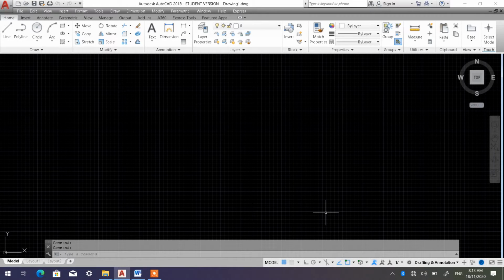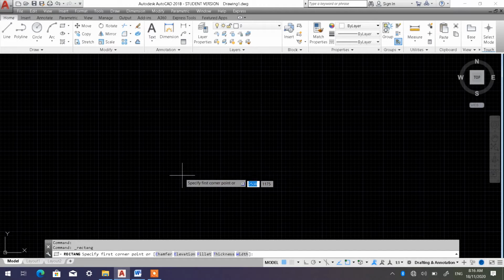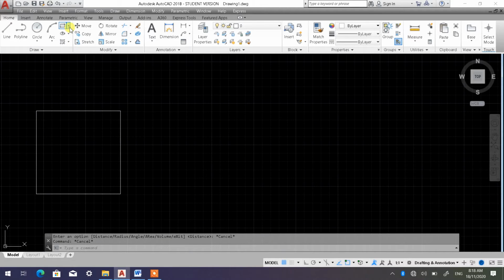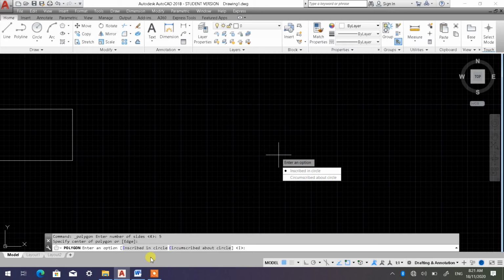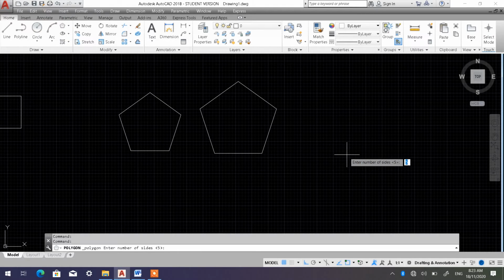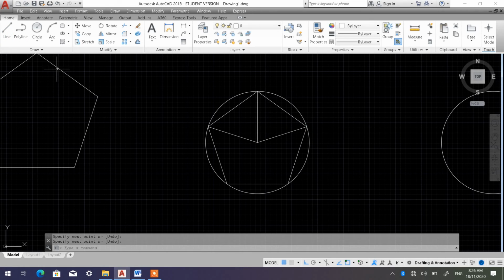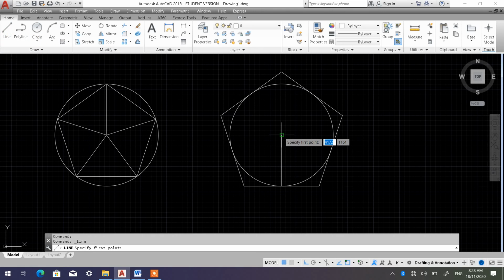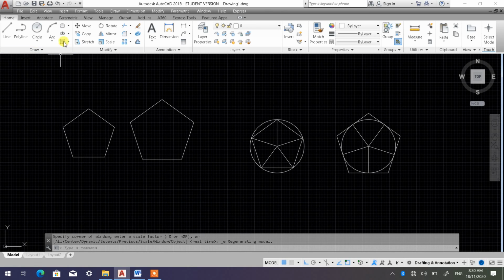Draw Rectangle and Polygon in AutoCAD